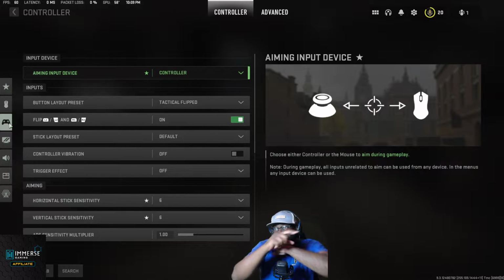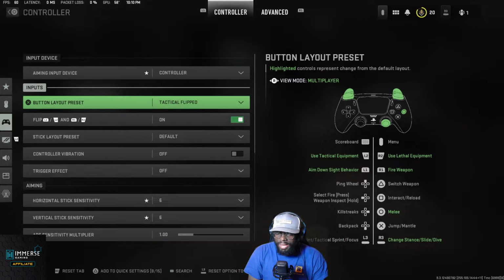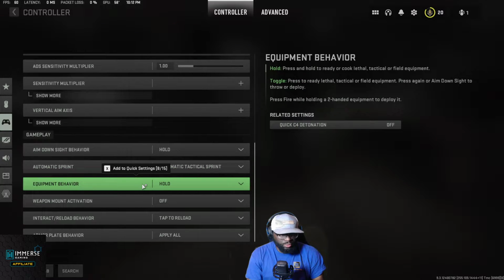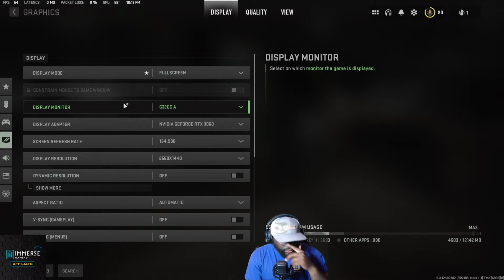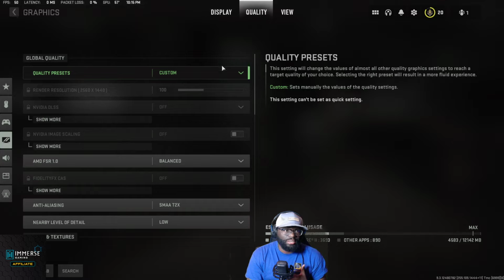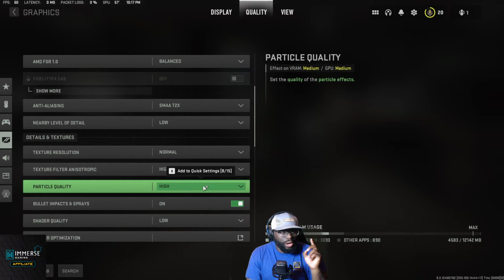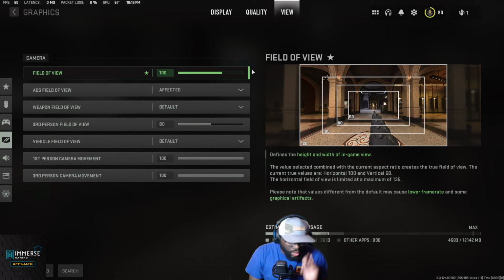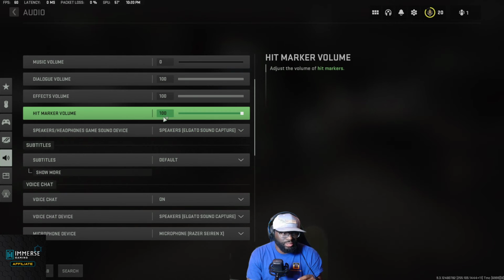BEST CONTROLLER AND PC SETTINGS FOR MW 2 BETA